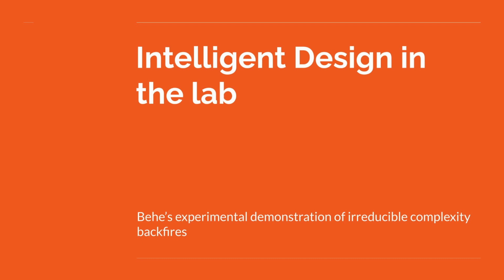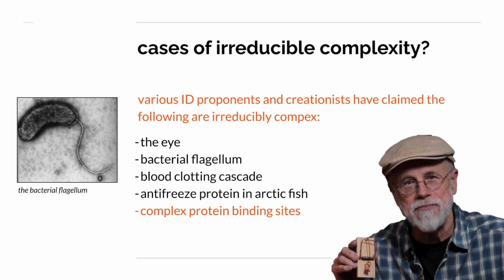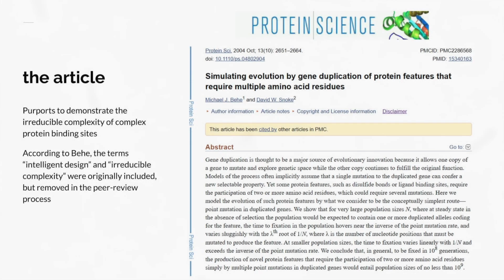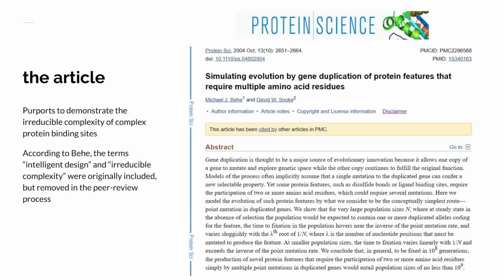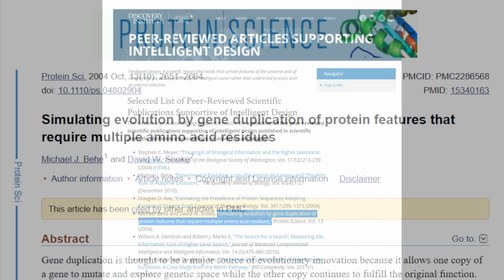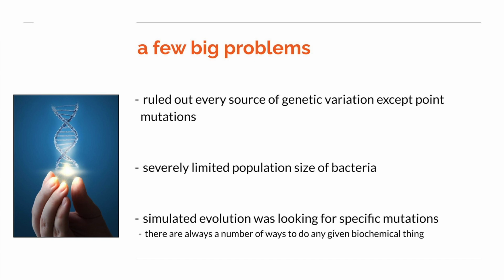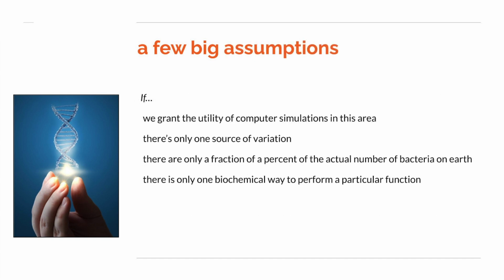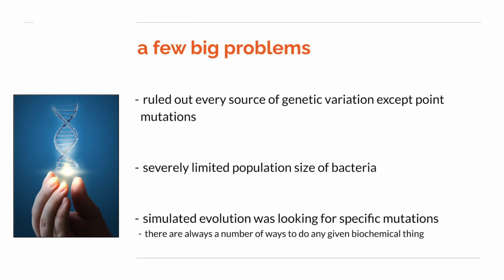ID Theorist Accidentally Produces Evidence Against Intelligent Design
The Discovery Institute, an ID thinktank, has a list of “Peer-Reviewed & Peer-Edited Scientific Publications Supporting the Theory of Intelligent Design.” On this list is an article authored by Michael Behe, alleging to prove the irreducible complexity of certain protein binding sites. However, his experiment demonstrated the exact opposite point as intended. He had to rig his study to an incredible degree, only to fall short nonetheless.

Behe's article, "Simulating evolution by gene duplication of protein features that require multiple amino acid residues"

For more on intelligent design, irreducible complexity, and evolutionary biology, check out my Biology and Design playlist

/ timestamps /
00:00 Behe explains irreducible complexity
01:16 ID & Behe
02:54 Protein binding sites
03:48 Behe's 'Protein Science' article
05:24 Problems with the experiment
09:08 Parting thoughts